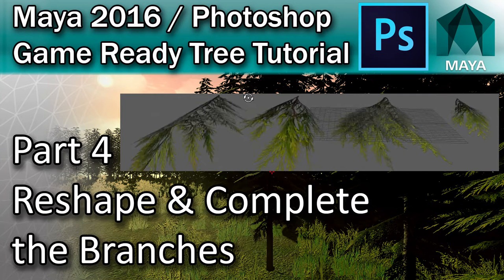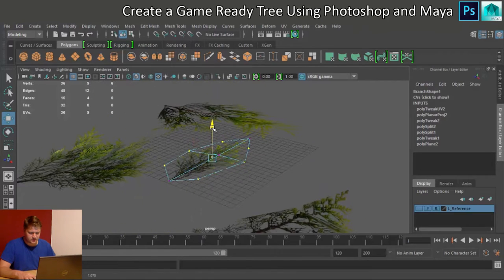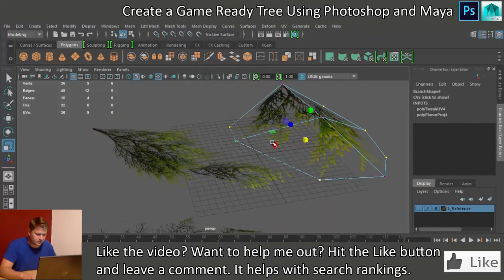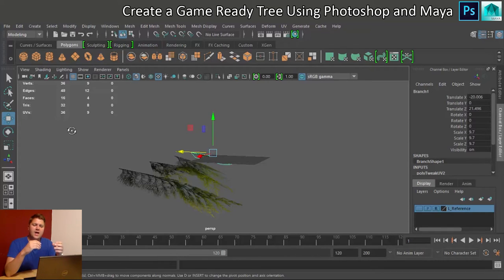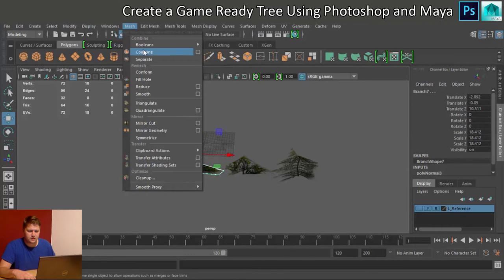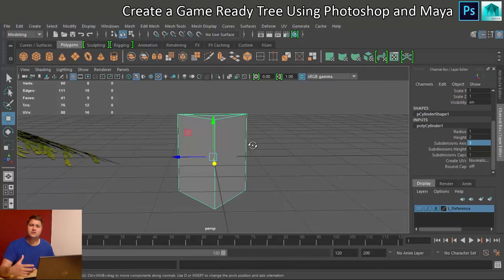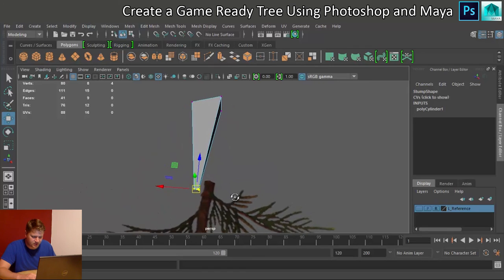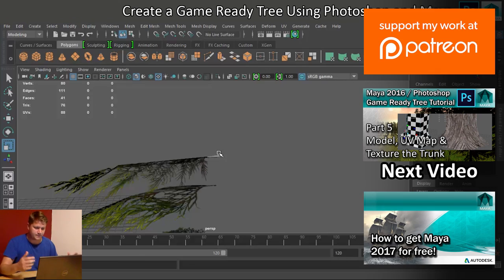#4 Shaping tree branches in Maya | Maya Tree Tutorial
In this part of my Maya 2016 tree modelling tutorial we'll cover how you add some extra shape to the tree branches that you created earlier.

You can get the files I used for this tutorial by becoming a patron on Patron

Click here for my Introduction to Creating Game art with Maya and Unreal tutorial

If you're struggling to follow along with this tutorial then you should complete my beginners tutorial first

You will need a copy of Maya in order to complete this tutorial.